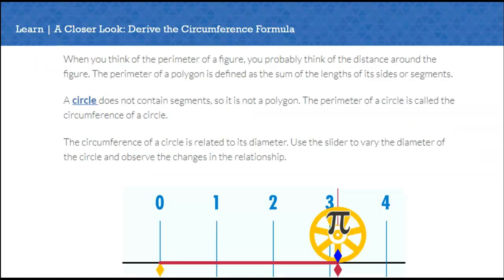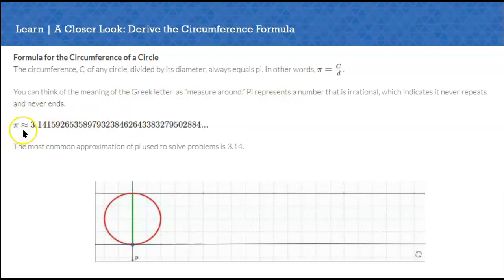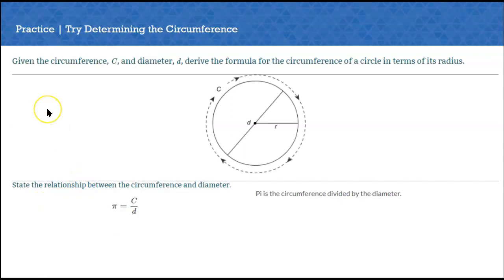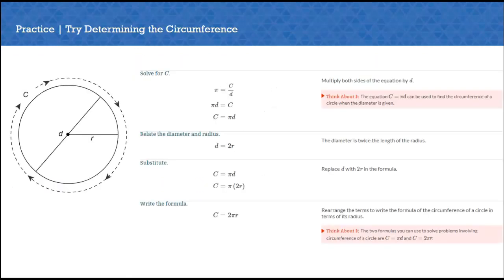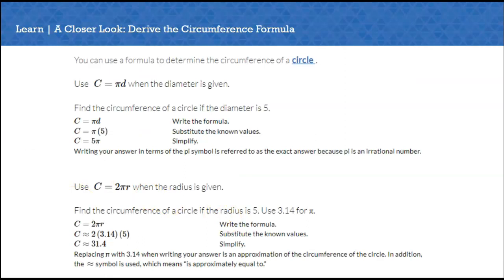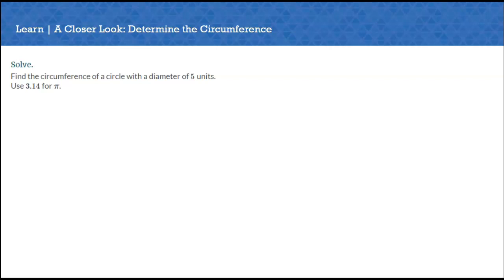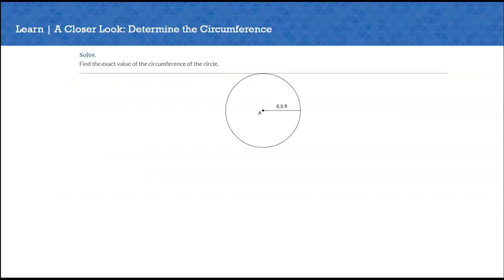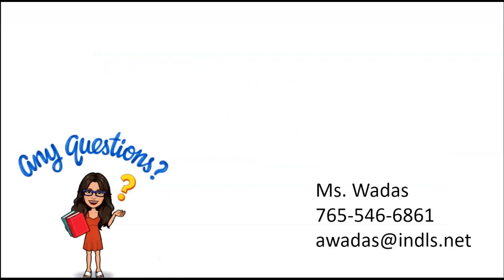2.02 Lesson Overview